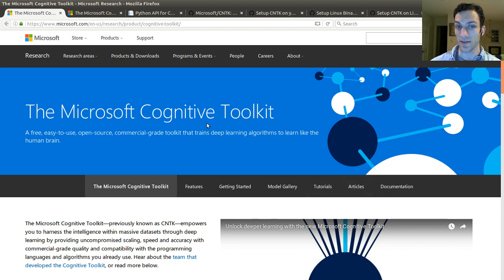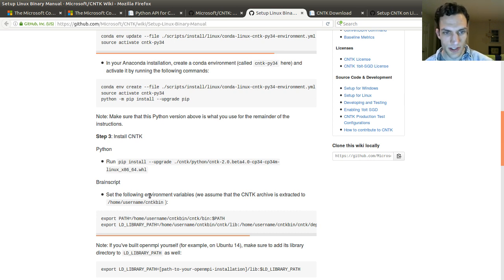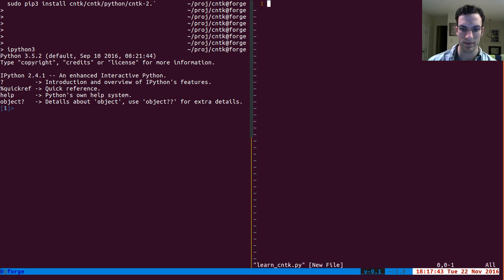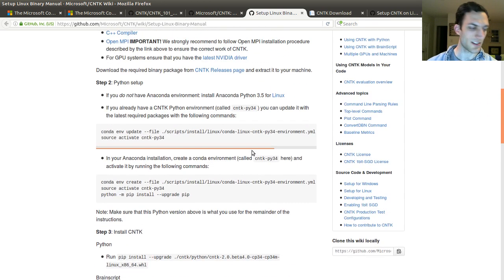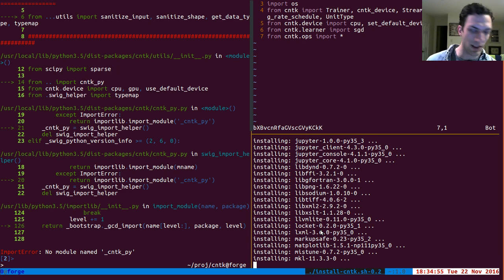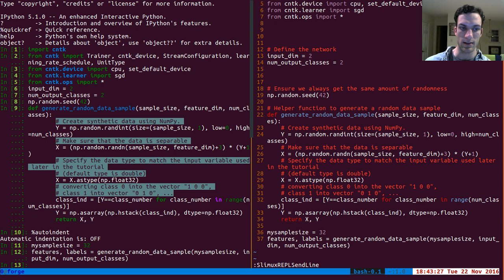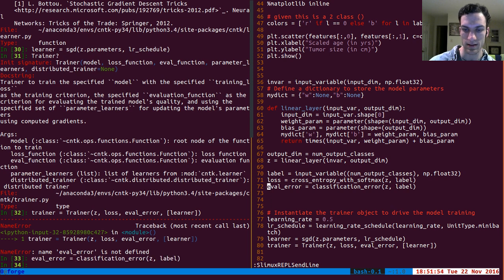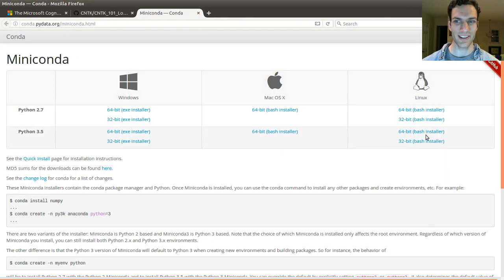CNTK Revisited: Now with Python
CNTK is a machine learning framework from Microsoft that came out awhile ago, but I recently saw that they updated it with Python bindings.  I said I would give it another look if they did, so let's see what's new!